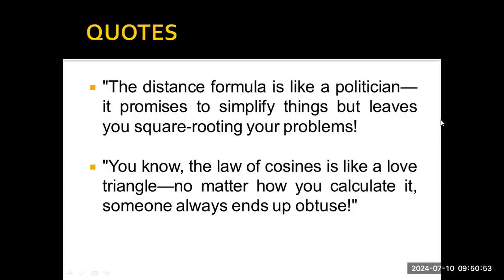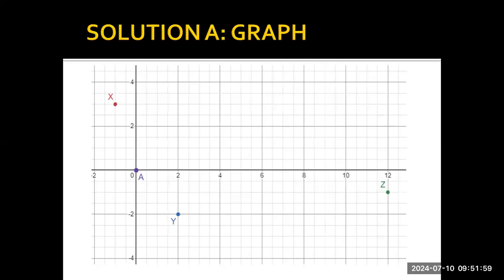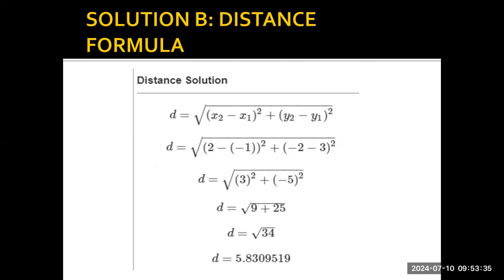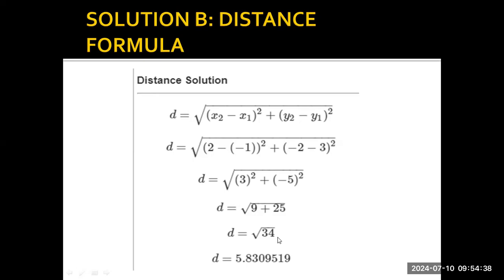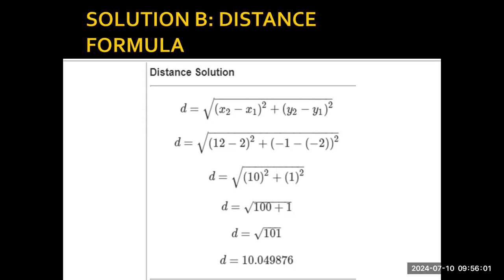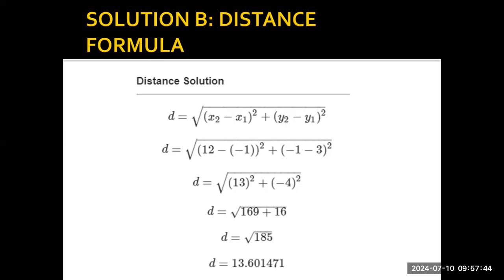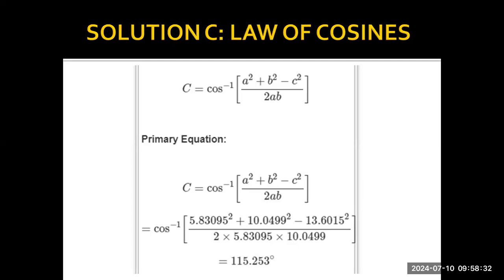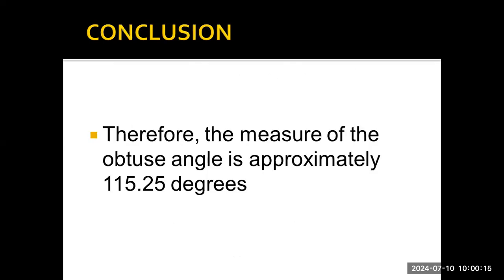WORD PROBLEM INVOLVING DISTANCE FORMULA AND LAW OF COSINES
Hi friends! Welcome ! This video will a problem that I made to integrate the ideas about light year, distance formula, and Law of Cosine. You will appreciate that the knowledge of mathematical ideas is applicable to the stars (actually I also love Astronomy).You will see the step by step solution. If you have mastered the steps, you can have a short cut as a result of your learning.